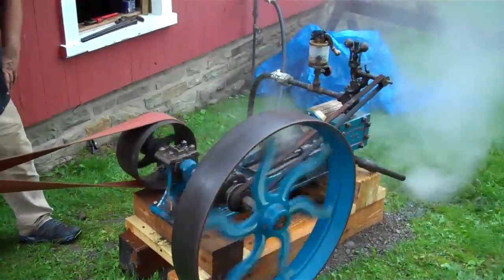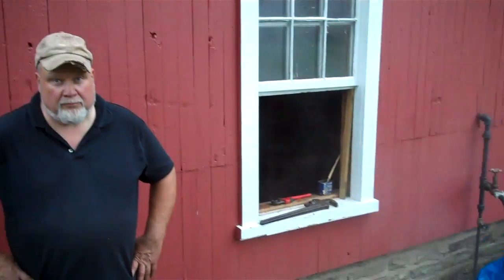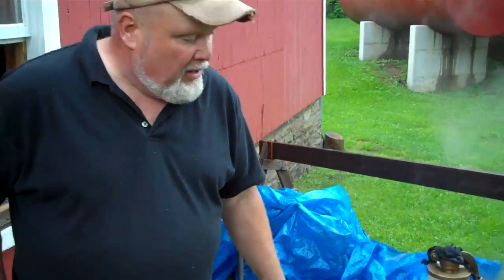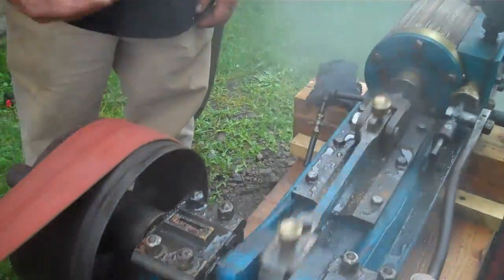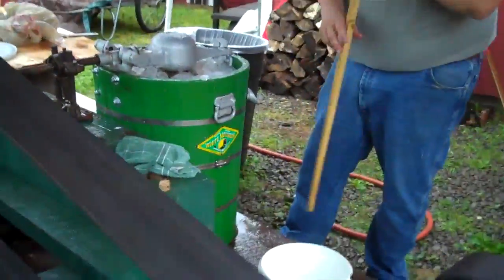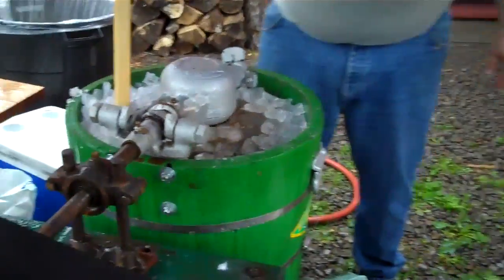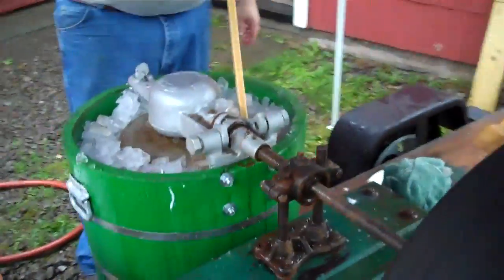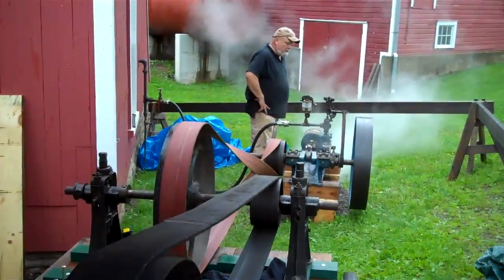Making Ice Cream with Steam Power